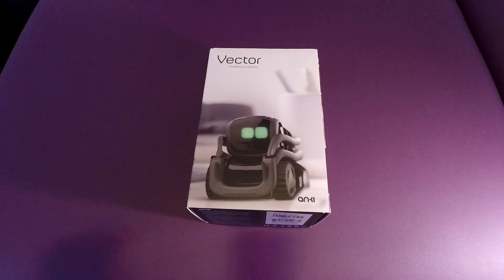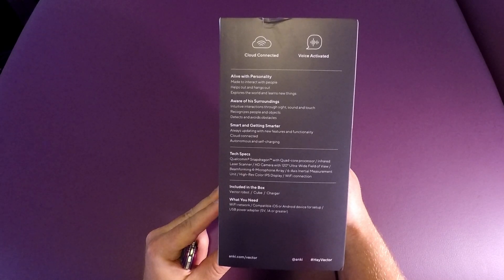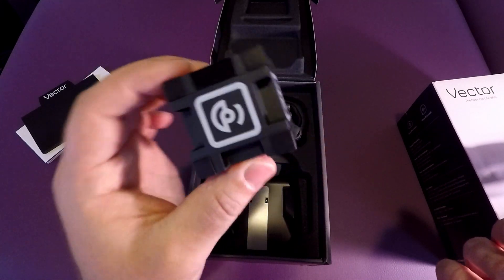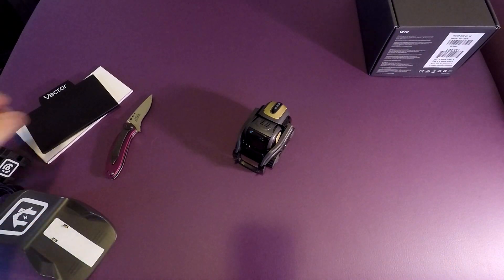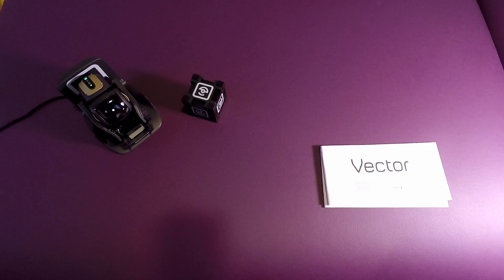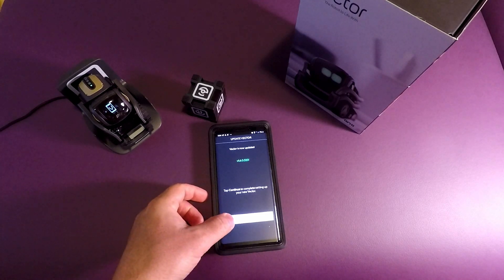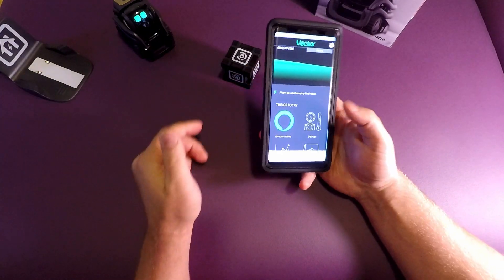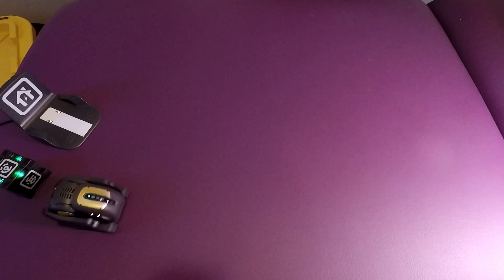Best AI Robot on the Market? Anki Vector AI Robot Unboxing!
Do you want a personalized AI Robot to carry out all of your unique commands? Watch this video to see what Vector will do for you!

Vector:
Base Station:

Unboxing and initial review of my new Anki Vector Ai Robot! This little helper was designed to provide Amazon Alexa and a robotic assistant at my fingertips, all in a tiny package!

He has a mind of his own with a unique personality, aware of his surroundings, he learns more every day!

His interests are hanging out, interacting with people, gettings pets through haptic touch, and mapping his terrain while avoid obstacles.

Tech Specs:
Qualcomm Snapdragon Quad-core Processor
Infrared Scanner
HD Camera with 120 degree Ultra-wide field of view
Beamforming 4-Microphone Array
6-axis Inertial Measurement Unit
High-Res Color IPS Display
Wifi Enabled

Here are a few recommendations after making this purchase on Amazon!

I Recommend Amazon Prime to get this item as soon as possible!

Perfect gifts for parents to shop for  friends and family:

Cinslee Channel is a leading source for all thing’s hobby related that we do every day; from Blacksmithing/Bladesmithing to Metal Detecting, Photography and Rideshare Driving. Whether it’s watching my trial and error or unboxing new tech, I will provide advice, tips and user experience to help you on your adventure to get out there and try new hobbies. Cinslee Channel has boundless topics on hobbies and its related gear for all YouTube Viewers novice to experienced, I have something that applies to you!